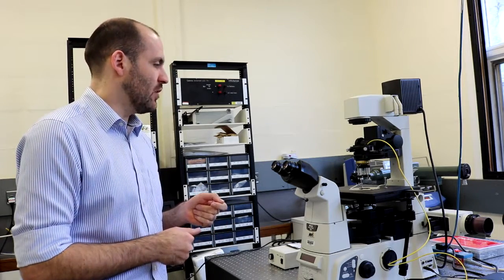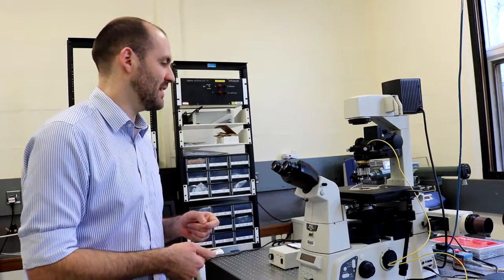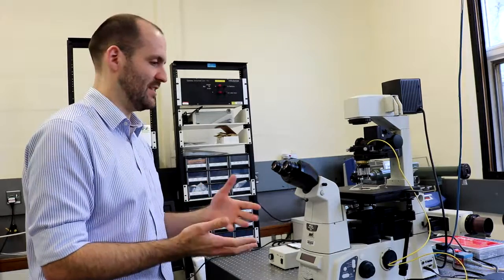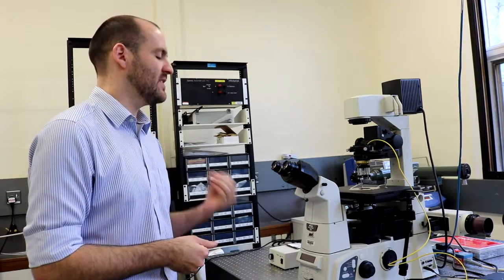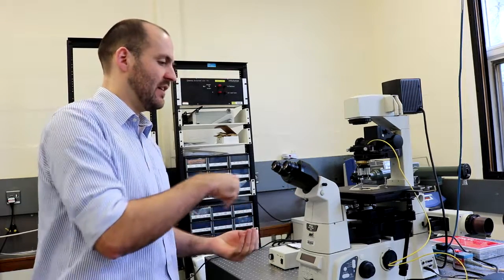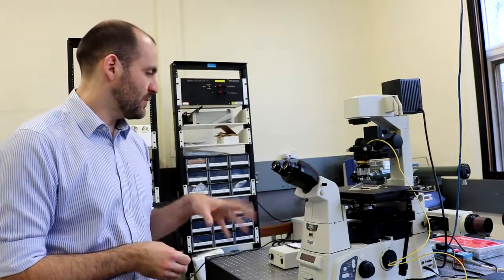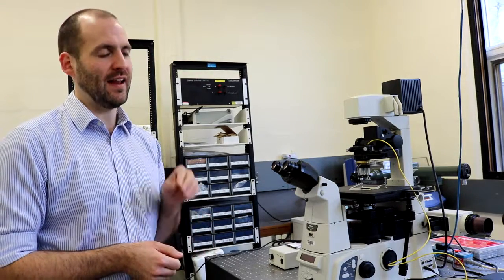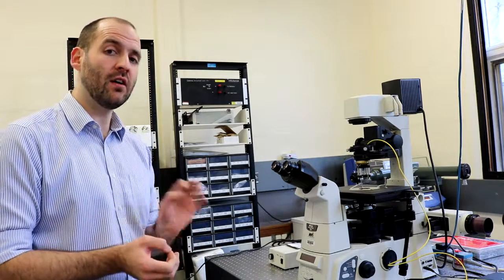Dr Wilson: Holographic Microscope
Dr Laurence Wilson talks about the modified microscope that he uses to be able to create 3D holographic videos of bacteria.

Videos by James Lees and David Bland